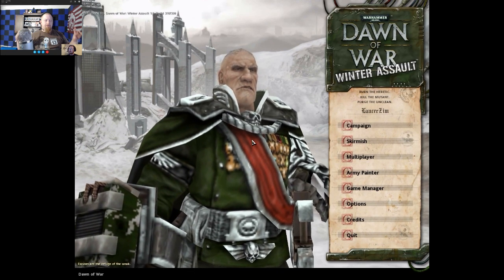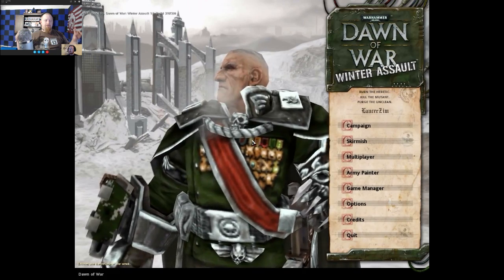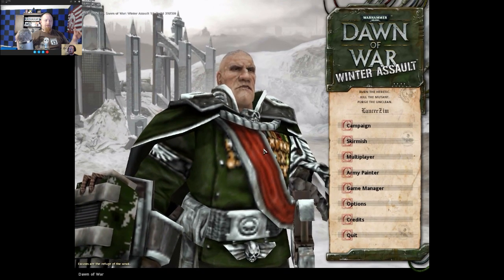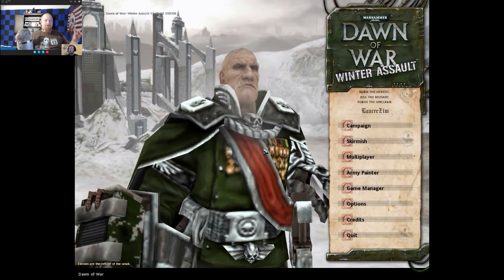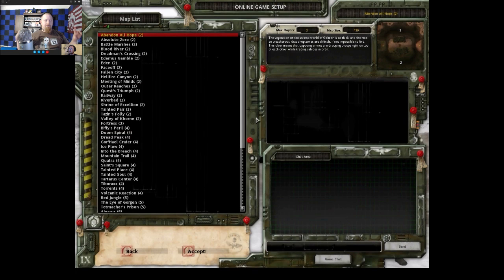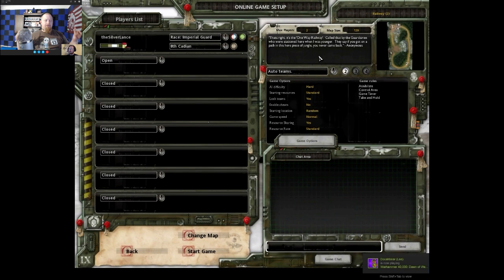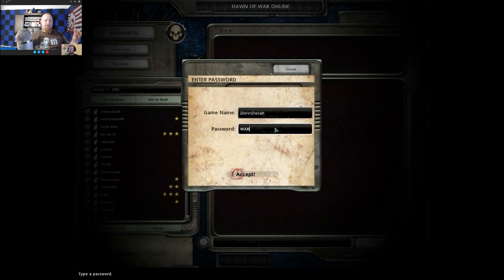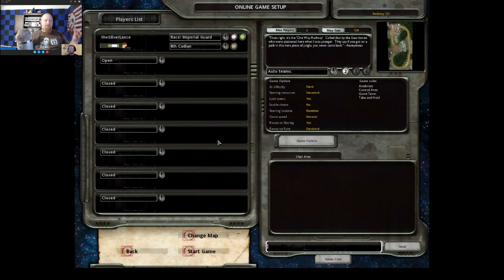Zim - Vs - DocahBear: PREGAME PODCAST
So, in the time it took us to set up our challenge match, DocahBear and I sat around shooting the shit (in between solving and finding new technical issues).
I thought it might be fun to share that conversation with you guys.

Sorry about the uninteresting video, my webcam capture froze the image (still recorded the audio, thankfully). Well, enjoy it as a podcast, then!